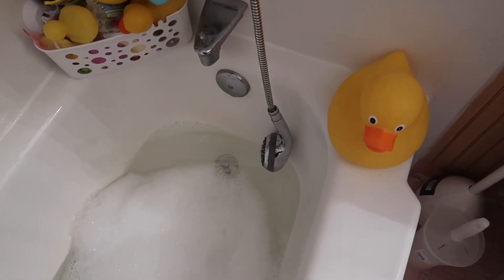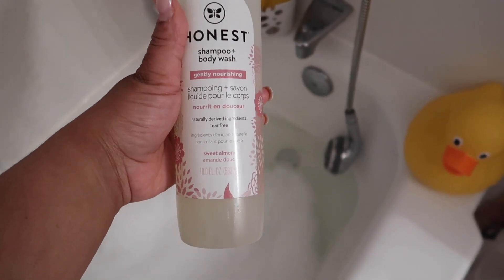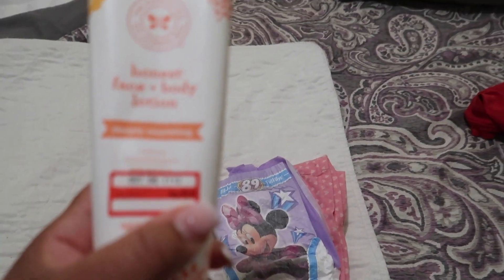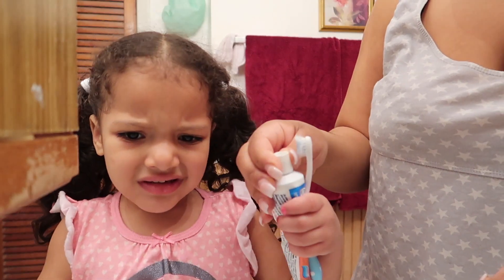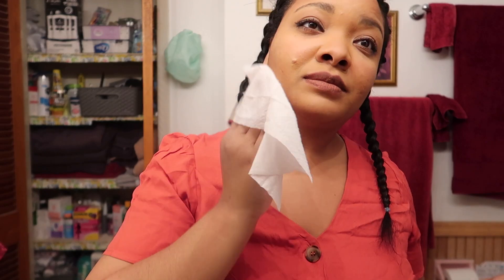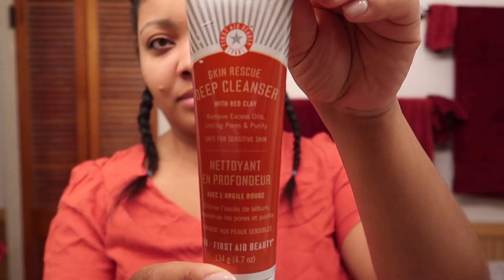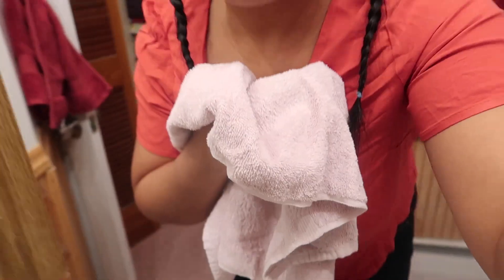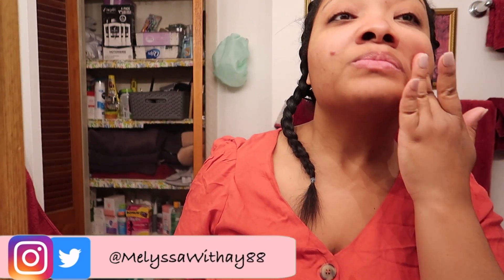Quarantine Nighttime Routine | Toddler Nighttime Routine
I made a resolution to get my skin in order this year! I mean I only started when we got into quarantine but I'm pretty excited for it! Clear skin 2020! I also share how I get my toddler ready for bed and all her little products she uses daily! Thanks for stopping by!